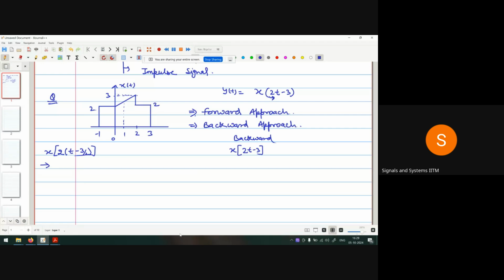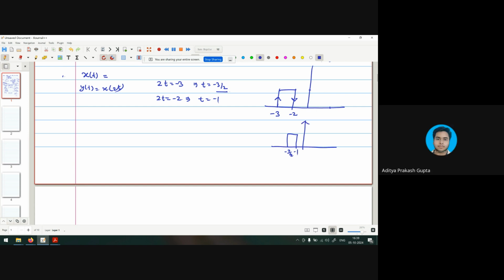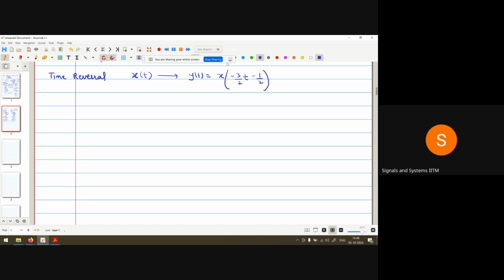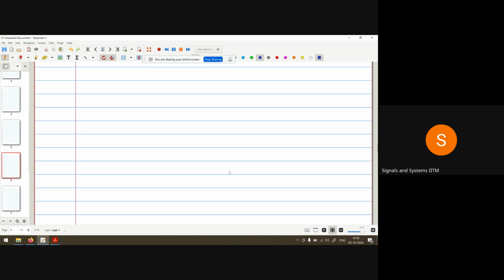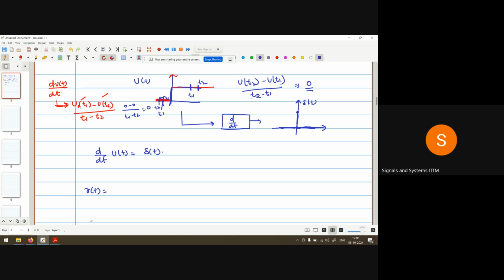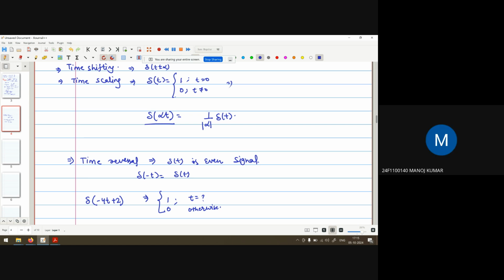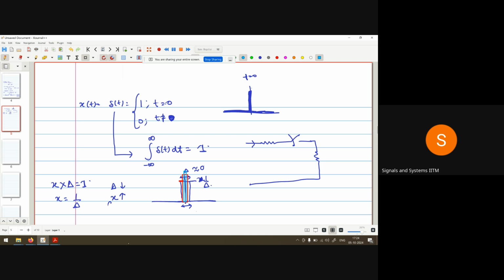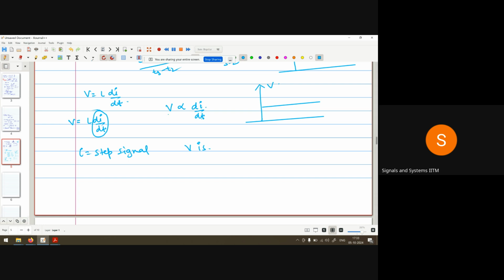Signal & Systems (Session-1)